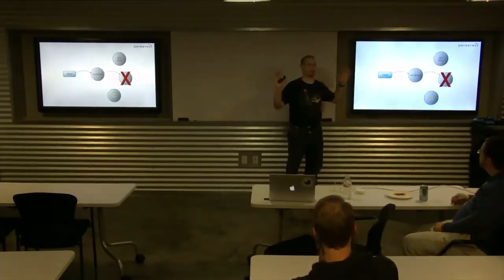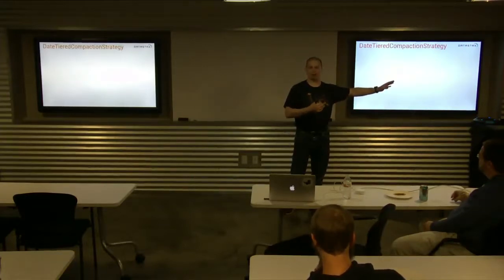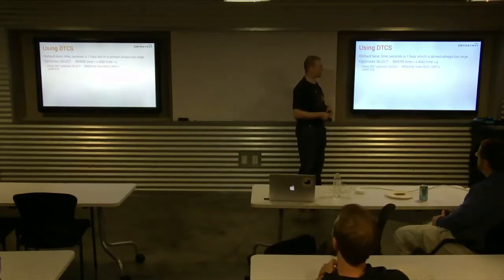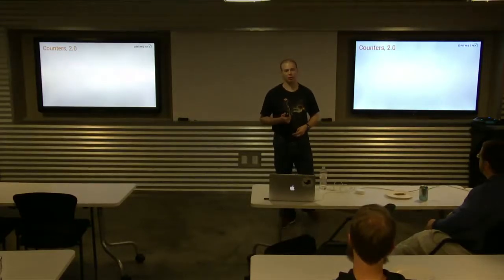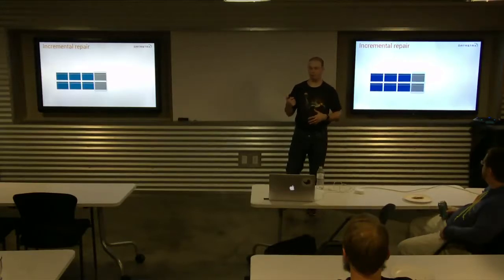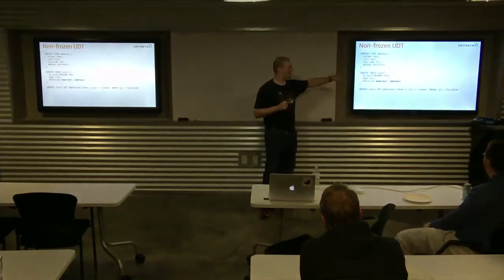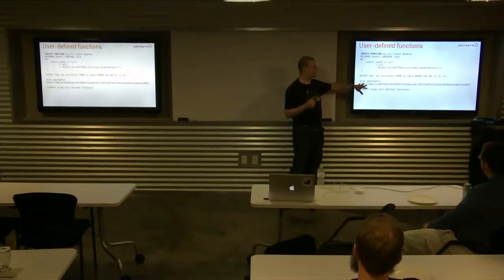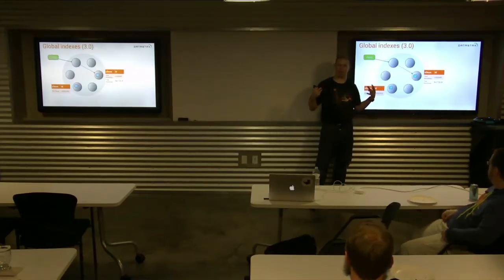Austin Cassandra Users: Cassandra 3.0 Preview with Jonathan Ellis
About Austin Cassandra

For our February meetup we are back at our normal location at Capital Factory. We are lucky enough this month to hear a presentation from the project chair for Apache Cassandra and DataStax cofounder, Jonathan Ellis. See below for information. Hope to see you there!

Talk Details

Jonathan will be giving us some insight into the upcoming Cassandra 3.0 release. The 3.0 release will have numerous features and improvements, including:

• Disk-aware vnodes

• Non-frozen UDTs (user defined types)

• Nested collections

• File-based hints

• Json support

• UDFs (user defined functions)

• Global indexes

Schedule:

6:30-7:00 - Pizza and drinks

7:00-8:00 - Cassandra 3.0 Preview

8:00-8:30 - Q&A